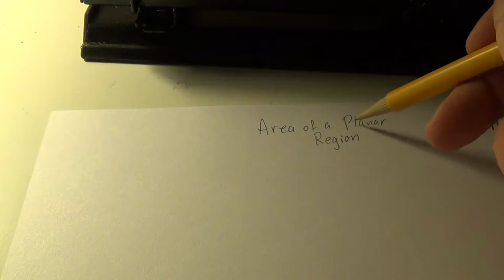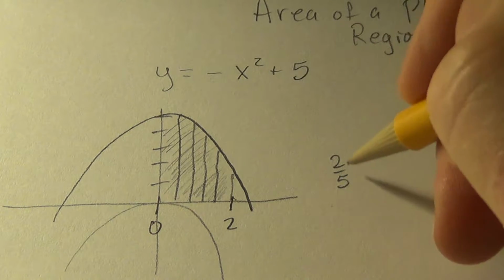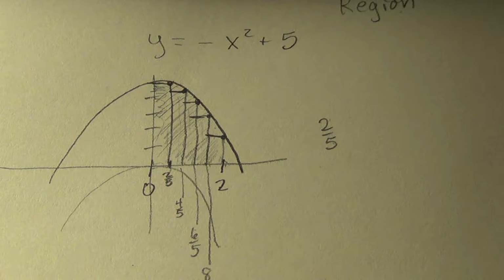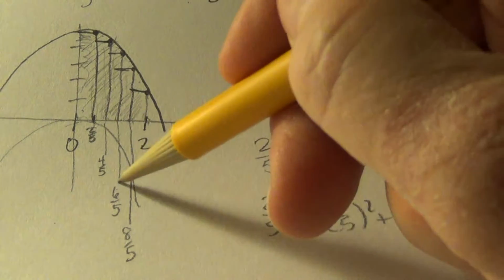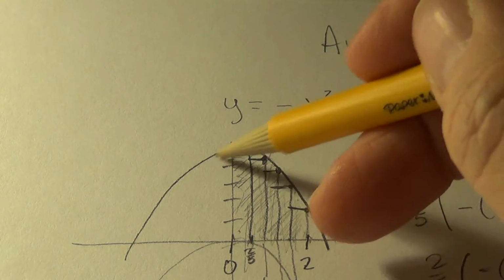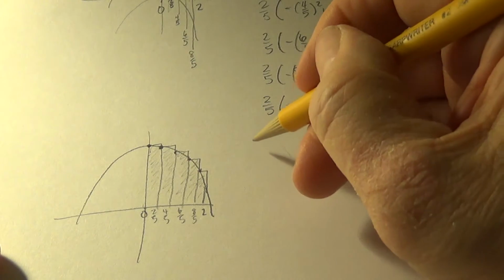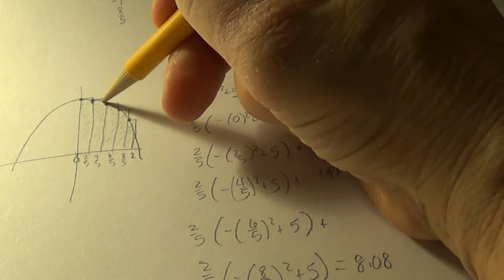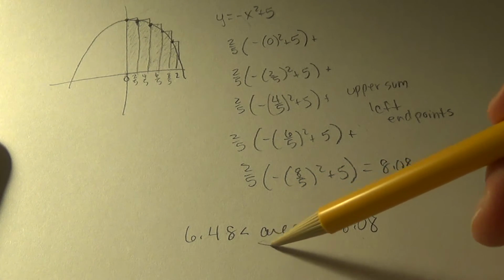Calc 2/9/17 Area under a curve